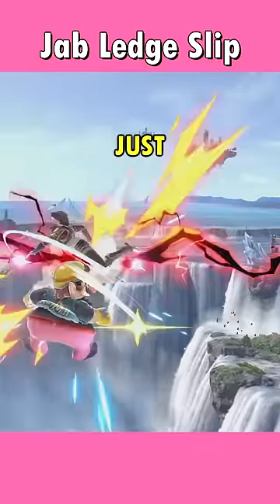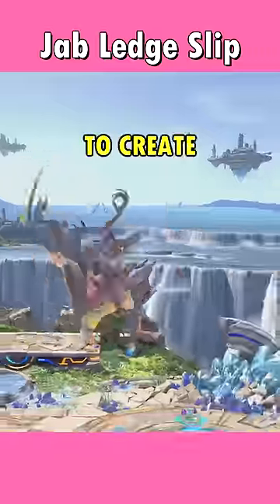Jab Ledge Slip in Smash Ultimate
After some back and forth, we decided to give shorts a try. In this format we might be able to bring back short but high quality tech videos, similar to the ones many of you know us for, from the good old times. We're starting with a new tech called Jab Ledge Slip. Enjoy!